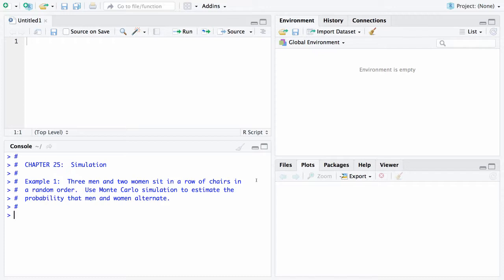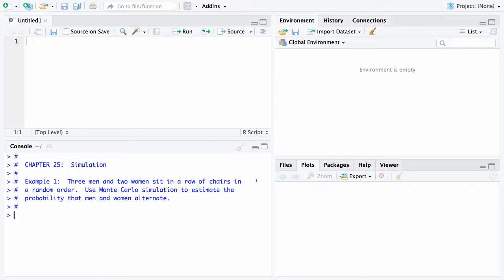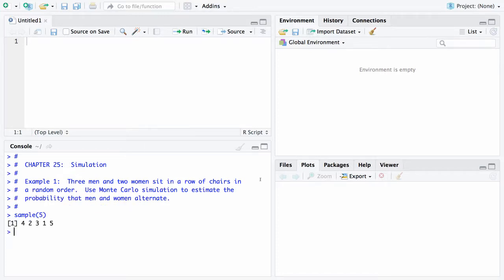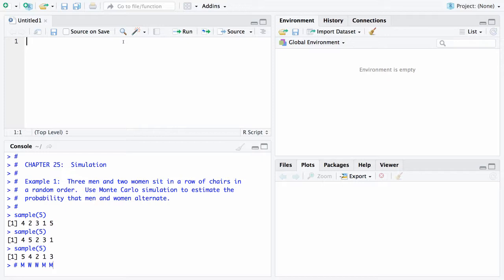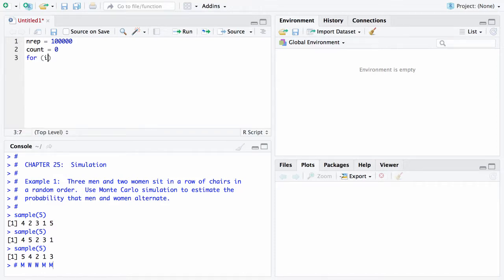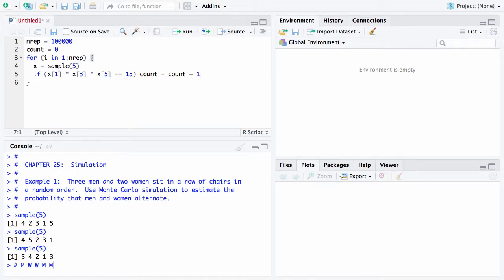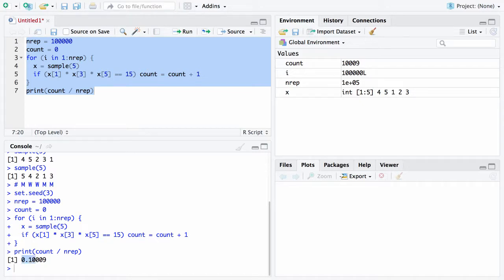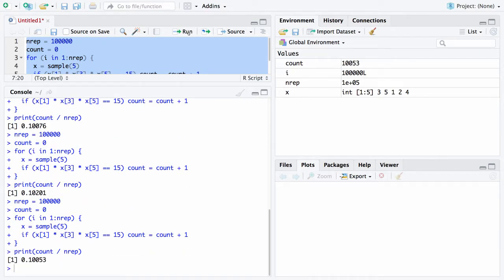Simulation --- Chapter 25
Learning Base R --- Simulation (Part 1)